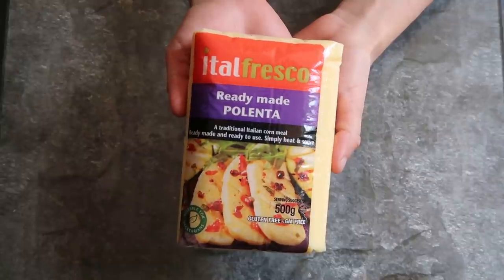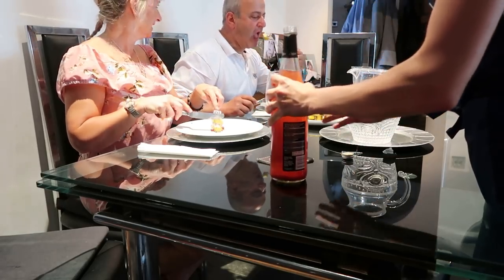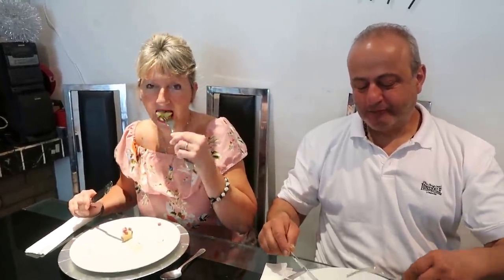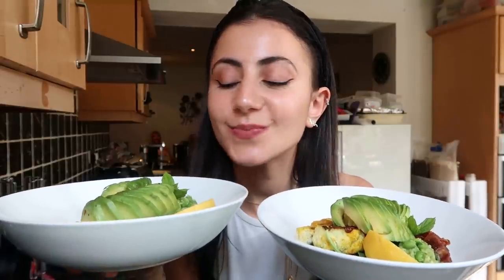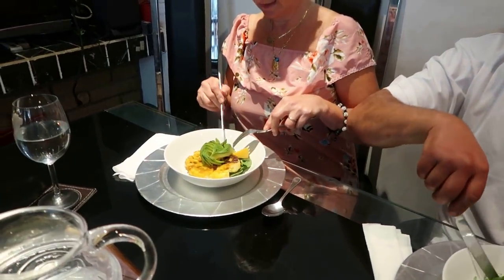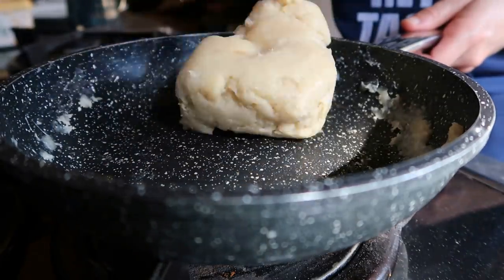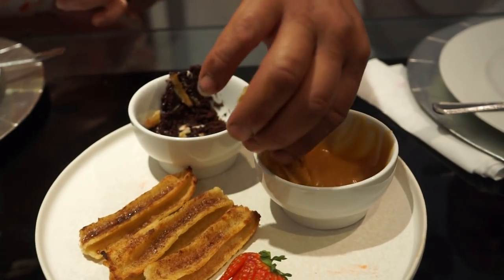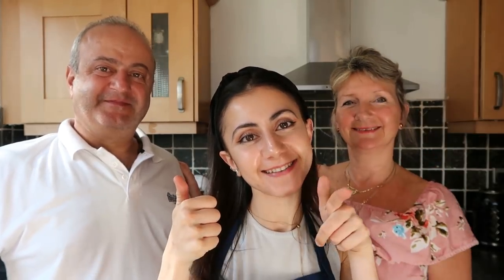VEGAN 3 COURSE MEAL || Cooking for the parents!! Polenta Chips! Cauliflower steaks! Vegan CHURROS!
Recipes:

Polenta chips:
- half a block of polenta
- 1 tbsp olive oil
- 1 tbsp Zataar herb mix
- tahini
- pomegranate seeds
- corriander

Turmeric Cauliflower steaks with minted avocado and peas
- cauliflower head cut into slices
- seasoning: 1 tbsp veg stock, 1 tbsp nutritional yeast, water, 1/2 tsp olive oil , tumeric, salt, pepper, garlic and onion powder
- avocado
- peas
- fresh mint
- lemon

Vegan churros:
1 cup water
1 cup plain flour
1 tbsp white sugar or sweetener
2 tbsp of vegan butter

Topping: 1tsp vegan butter, 1 tbsp sweetener , 1/2 tsp cinnamon

Leila xoxoxo

Skinny food co: LEILA4THFREE - 4th product free when you buy any 3 syrups, sauces or jams (can mix & match)

› abcdef...Web resultsLEILA HANNOUN (@abcdefghijkleila_) • Instagram photos and videos